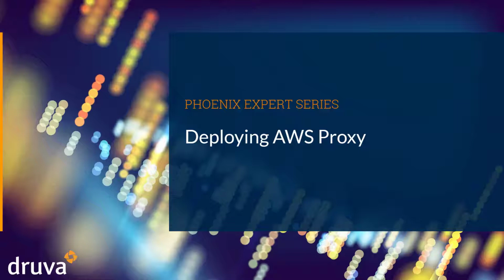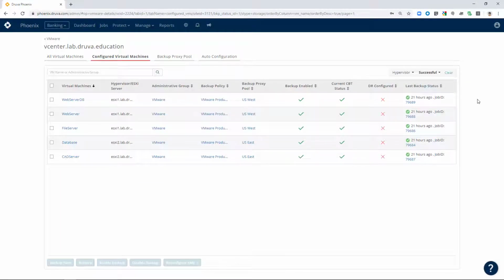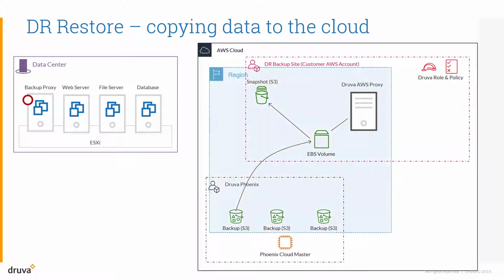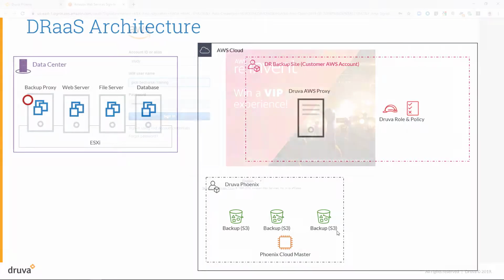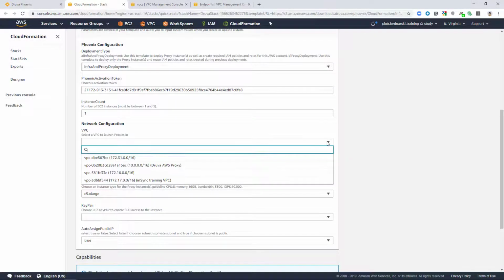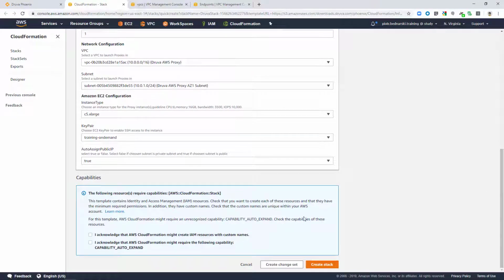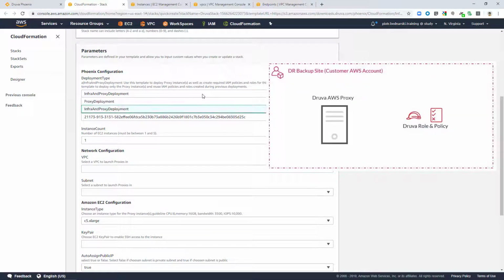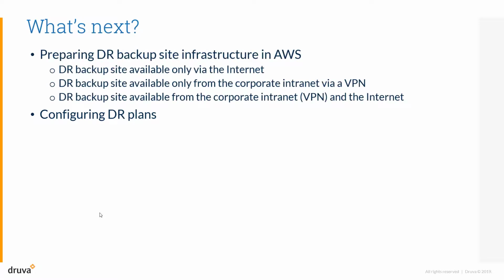Deploying Phoenix AWS Proxy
Learn how to deploy AWS Proxy in a highly available configuration.